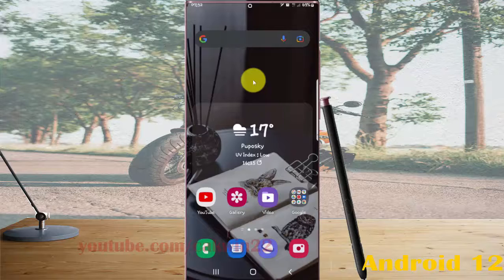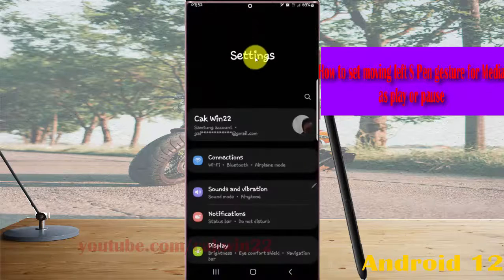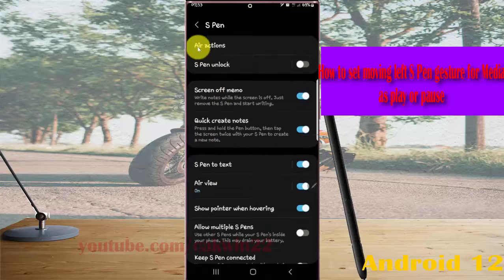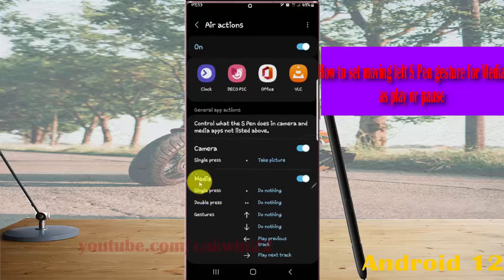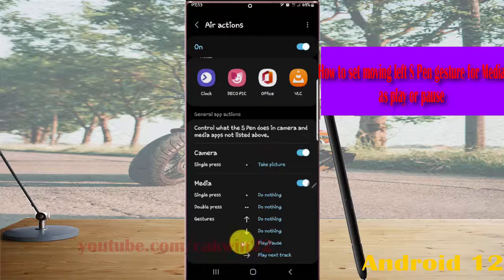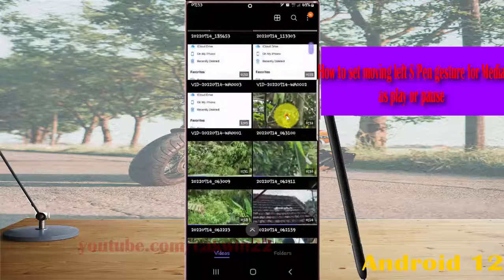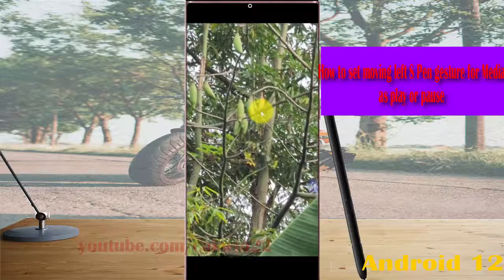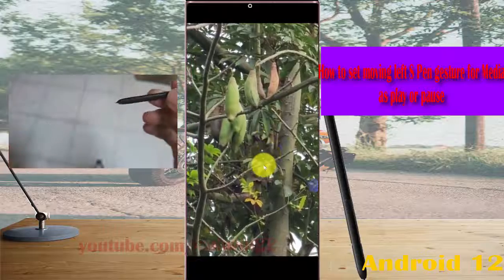Samsung Galaxy S22 Ultra : How to set moving left S Pen gesture for Media as play or pause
In this video, you will find the steps on How to set moving left S Pen gesture for Media as play or pause in Samsung Galaxy S22/S22+/S22 Ultra.  This video uses Samsung Galaxy S22 Ultra SM-S908E/DS International version runs with Android 12